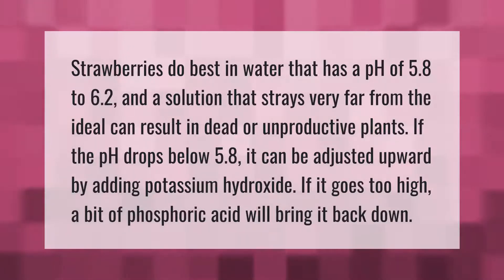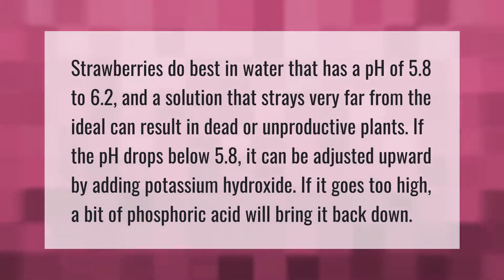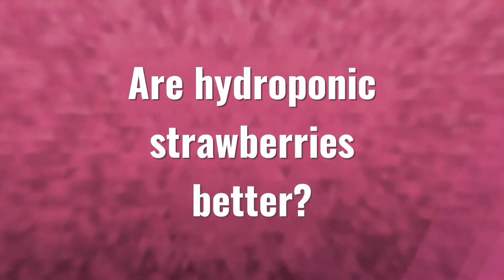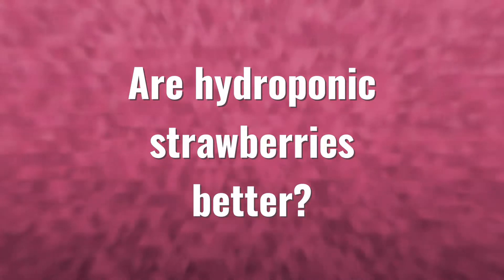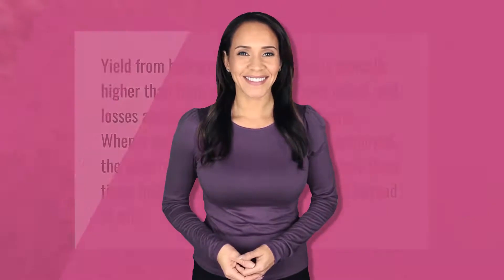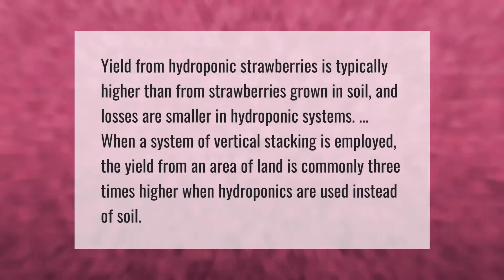What hydroponics solution works best for strawberries?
00:00 - What hydroponics solution works best for strawberries?
00:43 - Are hydroponic strawberries better?

Laura S. Harris (2021, June 17.) What hydroponics solution works best for strawberries?
    AskAbout.video/articles/What-hydroponics-solution-works-best-for-strawberries-253989